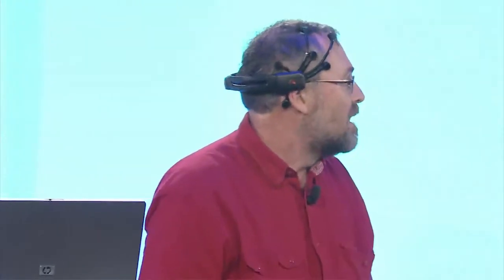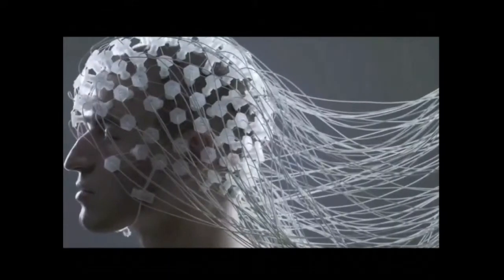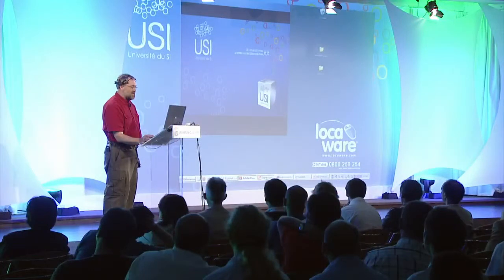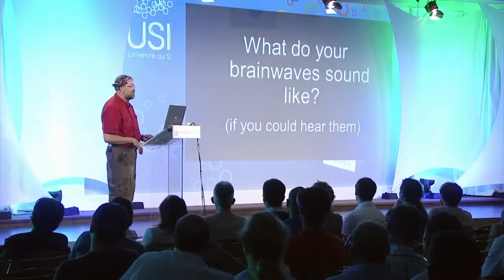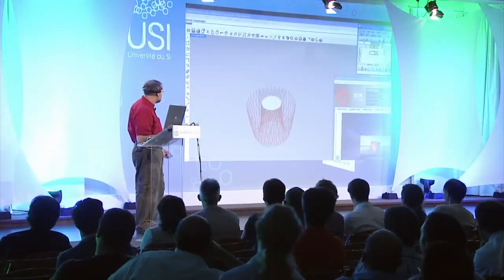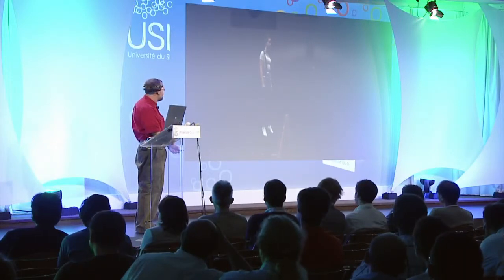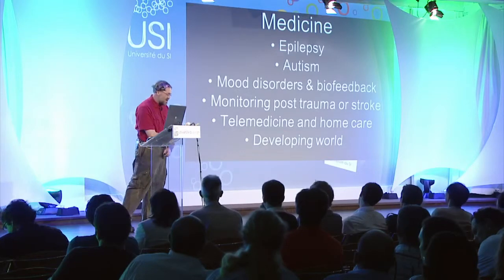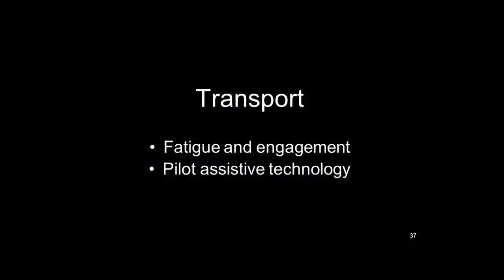Brain­computer interfaces - Geoffrey Mackellar at USI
Dr Geoffrey Mackellar is the CEO of Emotiv Research & CTO of Emotiv, a neuroengineering company that has developed a breakthrough interface technology for digital media taking inputs directly from the brain.
Dr Geoffrey Mackellar has an extensive background in research and development of high­technology products.
He was co­founder and Chief Scientist of Metalaser Technologies Ltd, Visiray Ltd and Dynamic Light Ltd, in Sydney, Australia. At Polartechnics Ltd, he developped a range of innovative medical products in the field of cancer screening and diagnosis: TruscreenTM and SolarscanTM.
Dr Mackellar undertook a triple­major in Physics, Pure Mathematics and Applied Mathematics at University of New England. He received a Doctorate of Philosophy from Macquarie University in the field of Laser Physics. He has several published papers and has produced over 40 products ranging from microelectronic sensors to high­power laser systems.